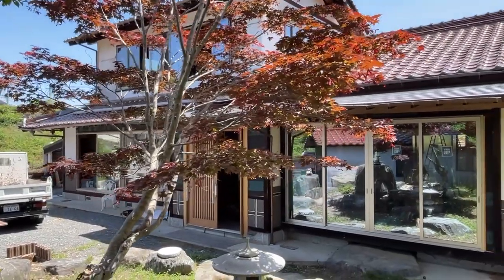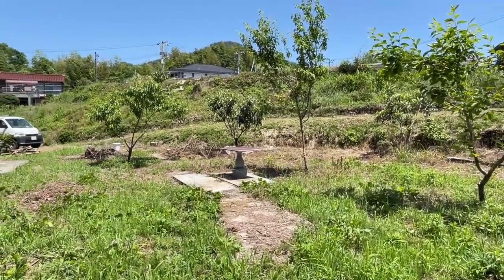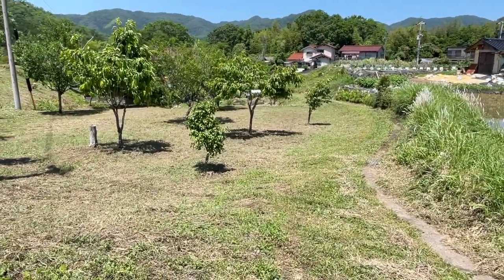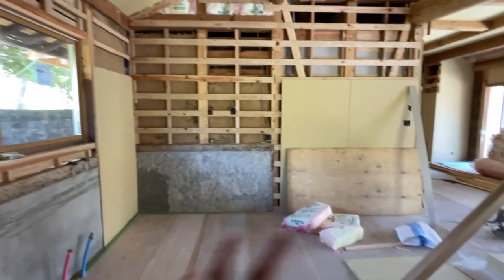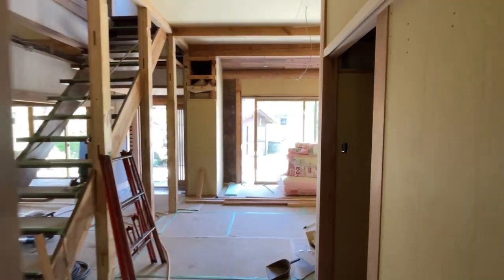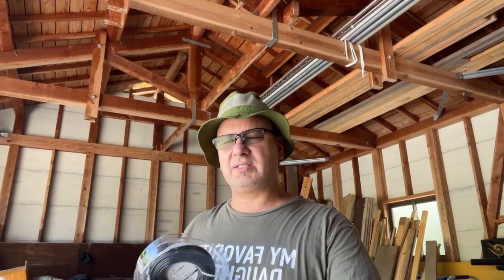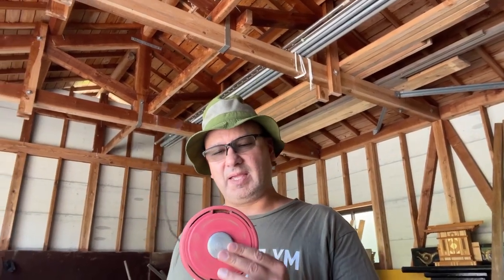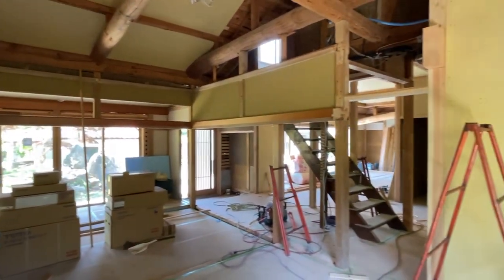Our Japanese Rural House Renovation is Almost Done! Sheetrock, Loft and How to Fix a Weed-eater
In this video I will show you the latest with the Akiya Renovation.  The sheetrock is coming along and preparing to start the loft.  I will also show you how I fixed my weed eater due to my dumb mistake.

I am an American (of Mexican descent) living and working in Japan. My wife of 32 (plus) years is from Japan.  We bought a vacant or empty house "Akiya" in the countryside of Japan near Iwakuni, Yamaguchi Prefecture for $35,000 (5 million Yen as of August 2022). The property consists of a 2-story house built in 1975, small guest house, large 2 car garage, storage building, and 3/4 acres of land with many fruit trees.

As very common when purchasing an Akiya in Japan, the personal belongings of the previous owner were still in the house.  It took multiple trips to the local recycle center to dispose of all the property.

The grounds were overgrown with many weeds and vines.  This will take a while to get under control, but it is looking much better around the property, and I think the neighbors are happy to see us cleaning up.

This traditional Japanese house also features a gorgeous Japanese Garden in much need of cleaning up and bringing it back to its glory. I am still working on the garden, but it already looks stunning under a beautiful maple tree and huge decorative stones.

We performed an extensive renovation in the entire house.  We focused on keeping traditional Japanese features such as the engawa, shoji doors, ranma, shikkui, tatami room, but incorporated modern features making a very comfortable house for years to come.  Walls, ceilings, floors were insulated.  New modern kitchen, toilets and bathroom units were installed. We installed a wood burning cast iron stove (Quadra-Fire, Explorer II). New electrical throughout the entire house and guest house. Double pane windows and doors installed and much more.